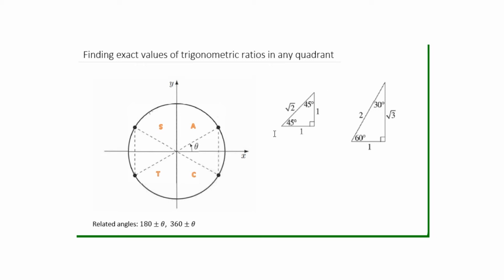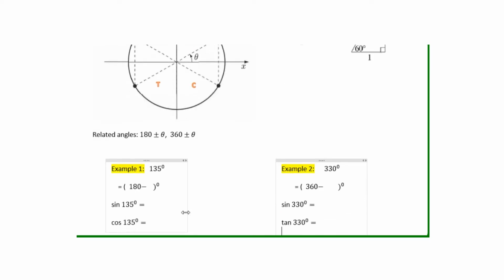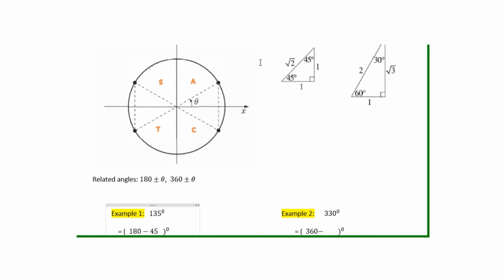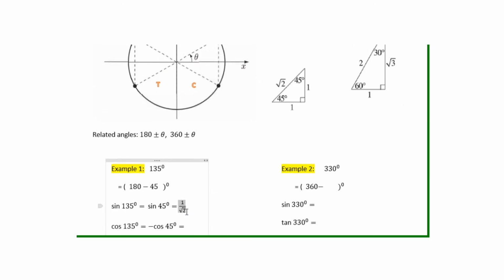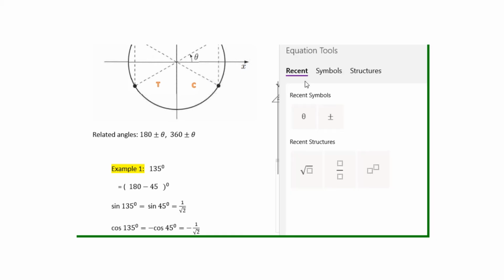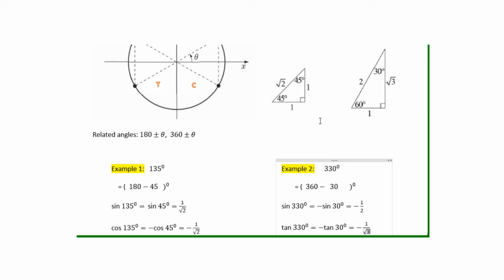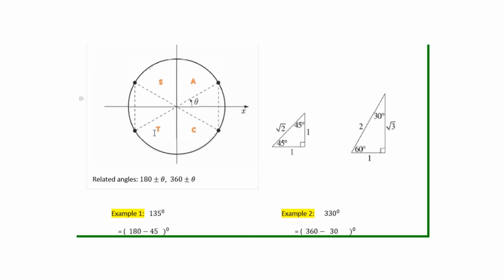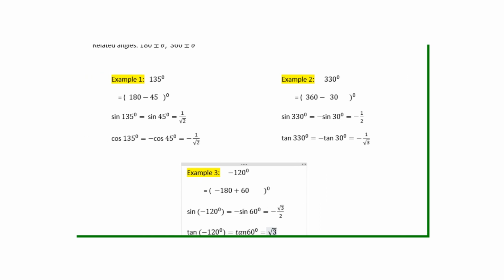Exact values of trigonometric ratios in any quadrant (Year 11 Advanced)